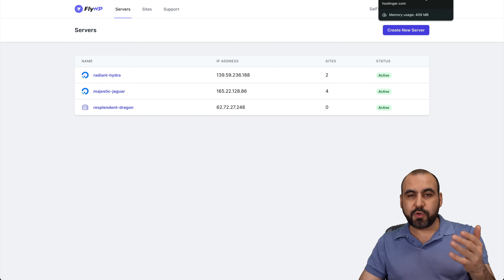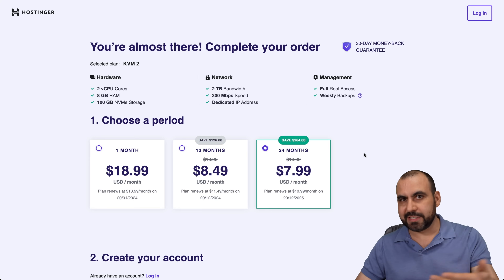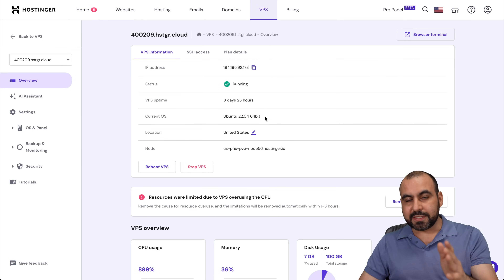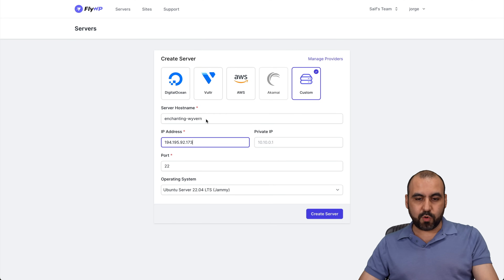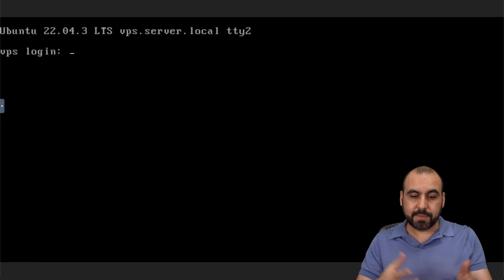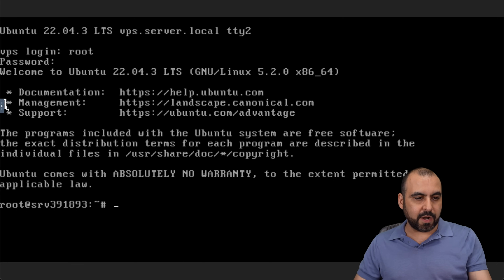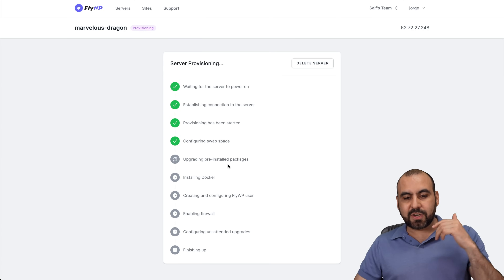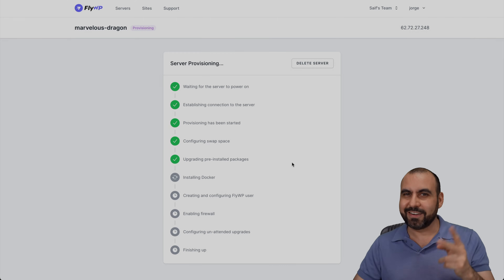Hostinger VPS + FlyWP - Deploy WordPress in Minutes using this VPS manager!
Are you ready to turbocharge your WordPress hosting experience? 🚀 In this video, I'll demonstrate how you can deploy WordPress on a Hostinger VPS with FlyWP in mere minutes! FlyWP's Docker-powered platform revolutionizes site management, offering optimized performance that'll leave you in awe.

As your SaaS guide, I'm thrilled to share the ease of hosting solutions that'll transform your digital presence. We'll start by exploring the most popular Hostinger VPS plan – perfect for SEO optimization and e-commerce ventures.

You'll witness a seamless installation process, making AI-generated imagery and advanced features accessible at your fingertips. This video is all about making complex tech simple for you. Let me walk you through each step, ensuring you get the best out of your VPS hosting.

And the perks don't end there! Once your server is connected with FlyWP, sit back and let the magic happen. Your WordPress sites will be faster and more reliable than ever, thanks to this innovative pairing.

Don't miss out on this opportunity to elevate your hosting game.

Remember, revolutionize your online world with just a few clicks – let's get started! 🌐✨

CHAPTERS:
0:00 - Hostinger VPS Intro
0:29 - Hostinger Discount Offer
1:17 - Buying Hostinger VPS Plan
1:53 - Setting Up Server on FlyWP
4:06 - Finalizing WordPress Deployment